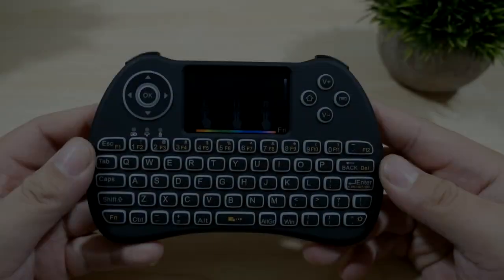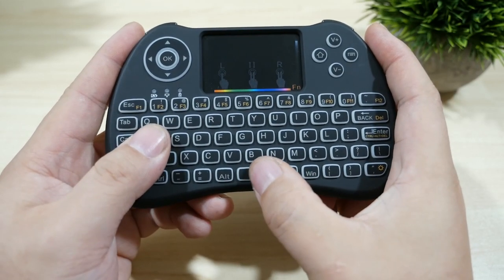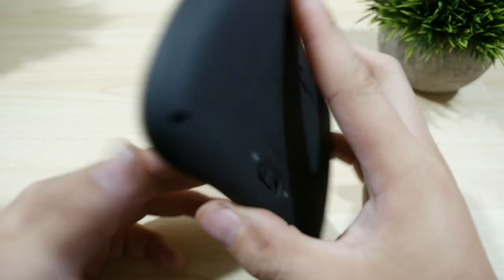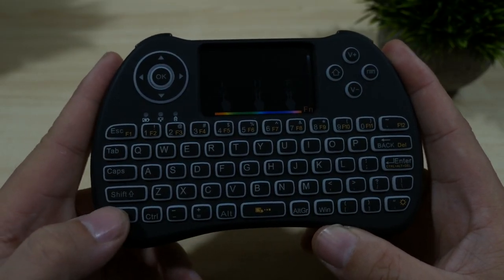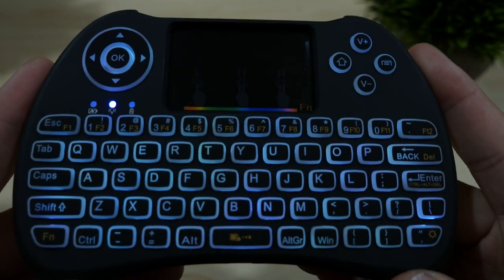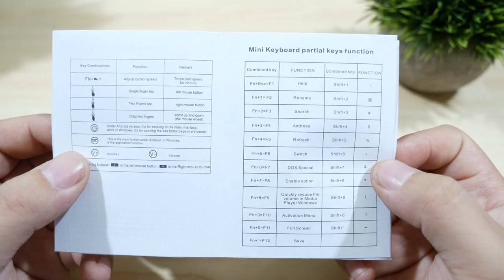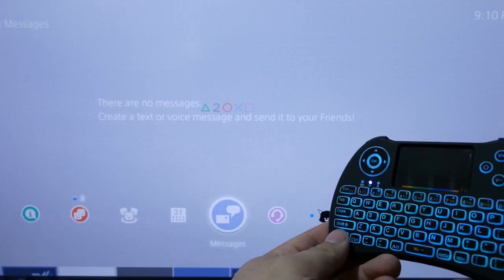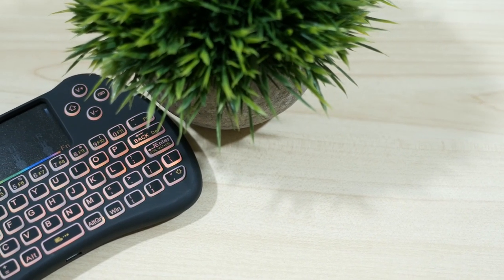Dupad Story H9 2.4GHz Colorful Blacklit Mini Wireless Keyboard with Touchpad Mouse Combo